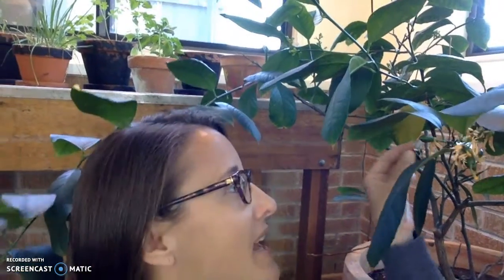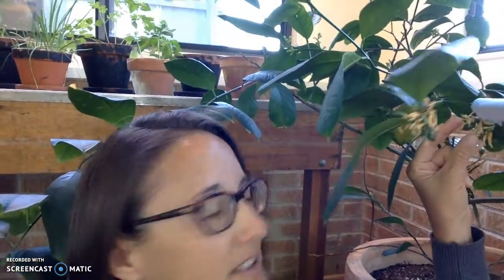Week #3 Mindfulness Activity